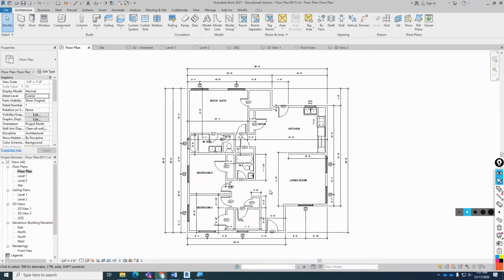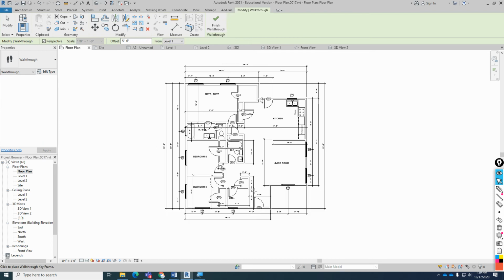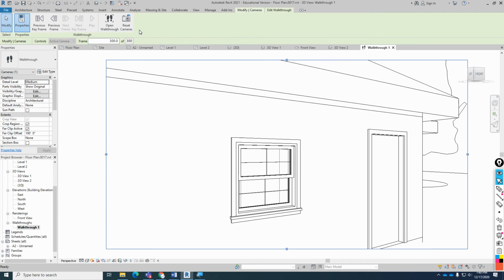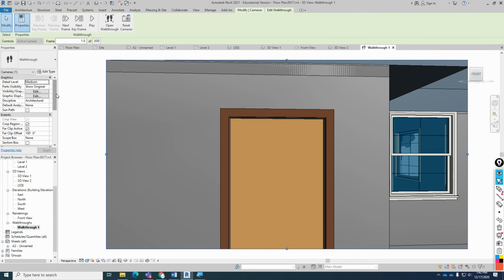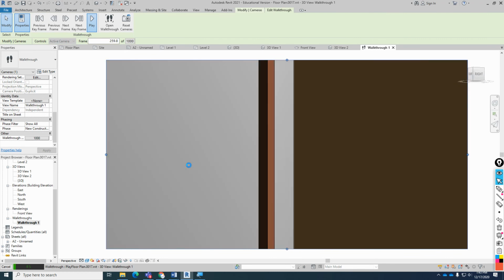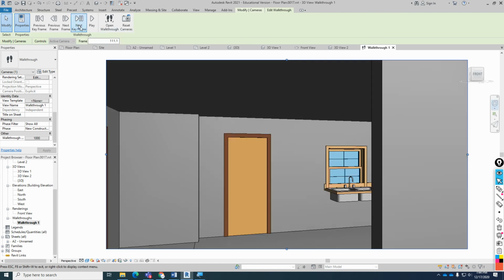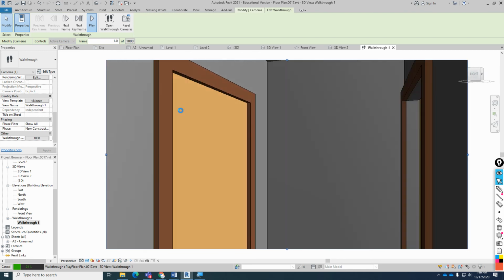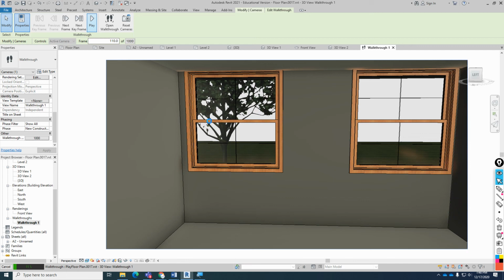Create a Walkthrough in Revit Architecture